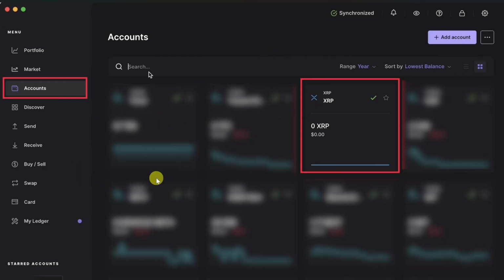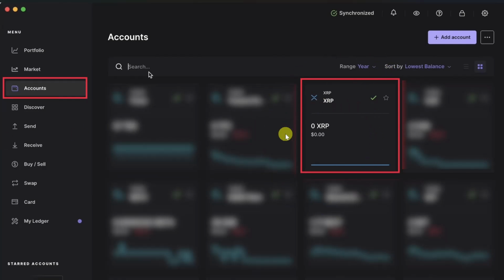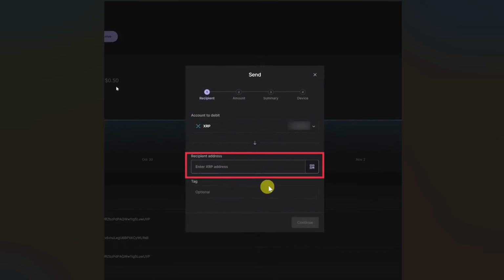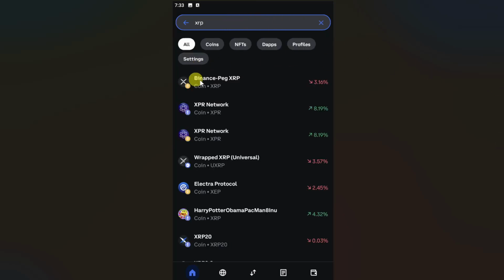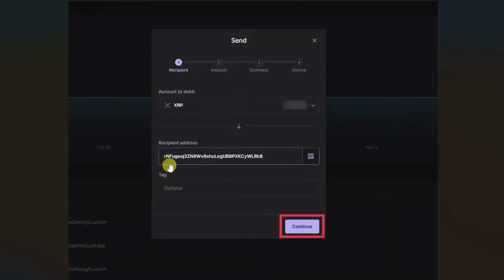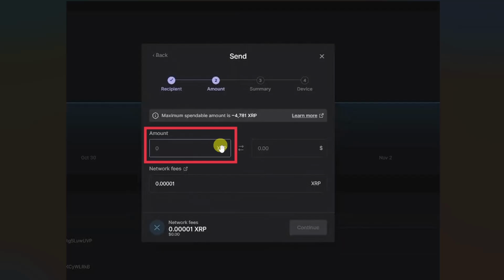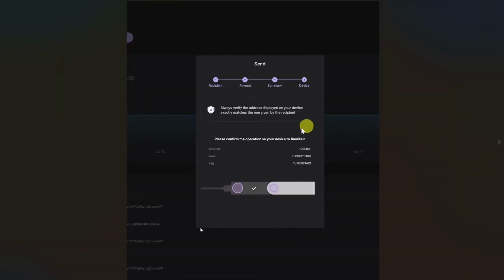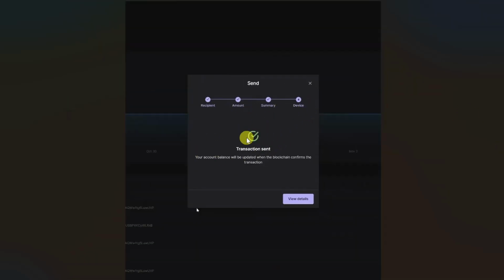How To Transfer XRP From Ledger Nano X To Coinbase - Step by Step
In this video, I'm going to show you how to transfer xrp from ledger nano x to coinbase.